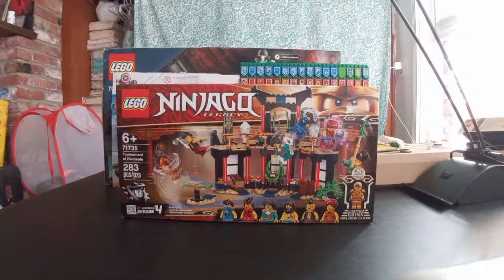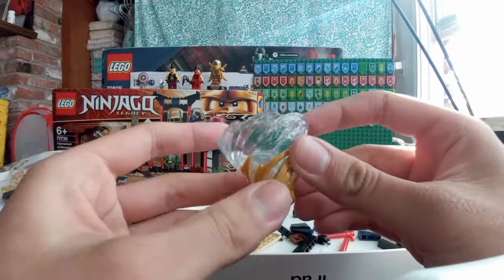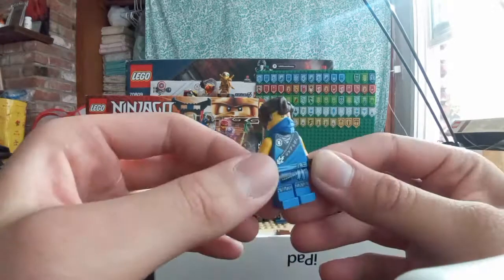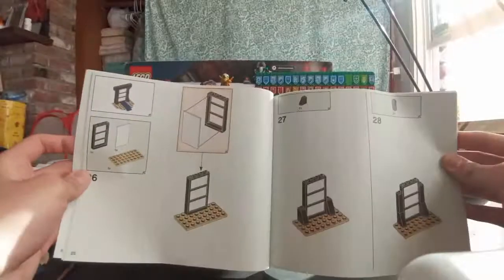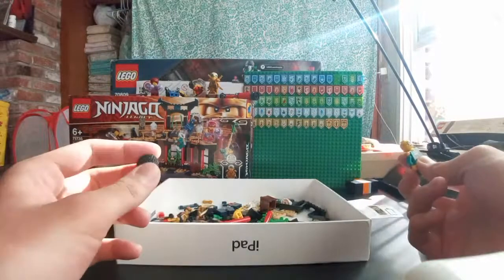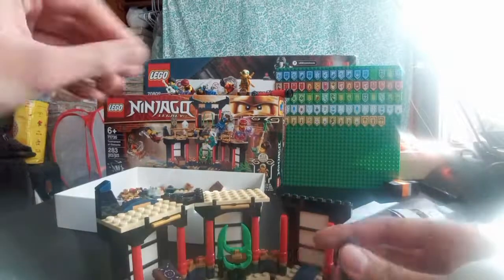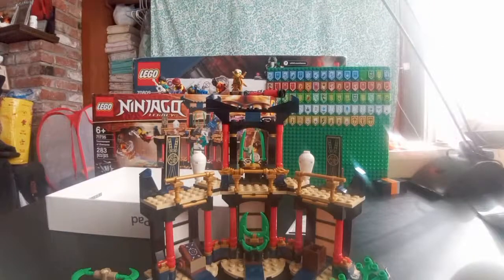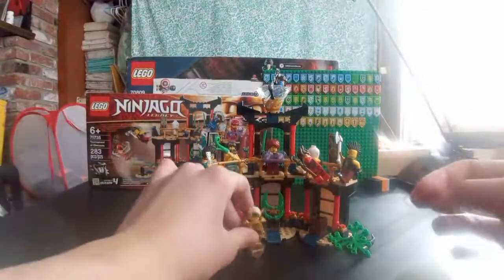Lego Ninjago 71735 Tournament Of Elements Live Build!